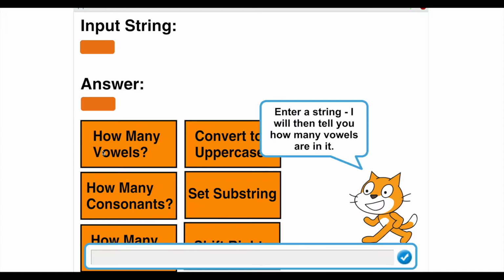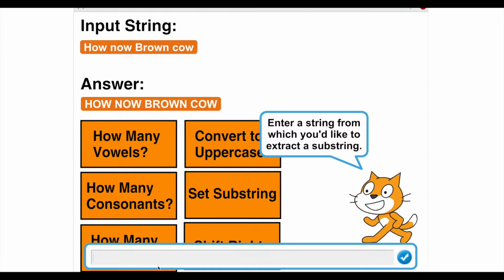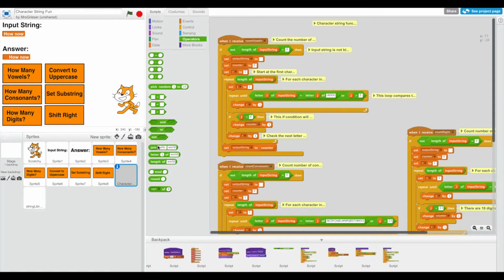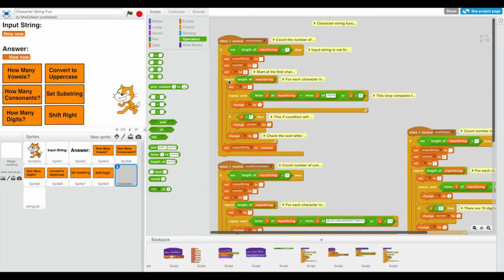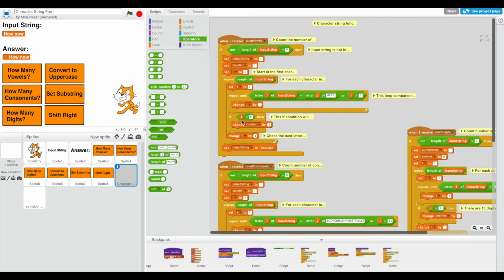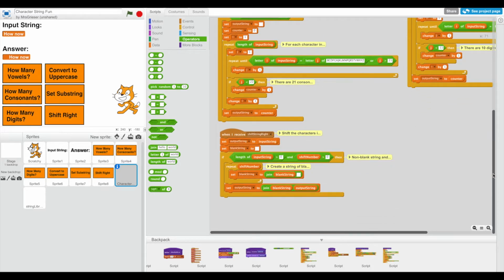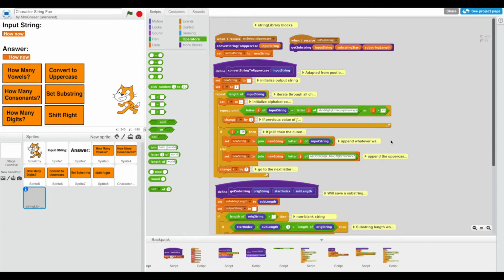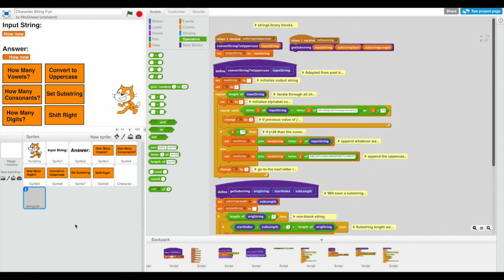Scratch: Character Strings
Scratch does not have a lot of native support for character strings.  Here are a few examples of things you can do in Scratch to manipulate characters in strings.  NOTE:  I'm a novice Scratcher, so there are probably better ways to do some of these things, but the hope is to provide a starting point!